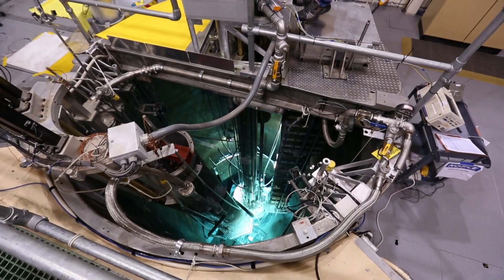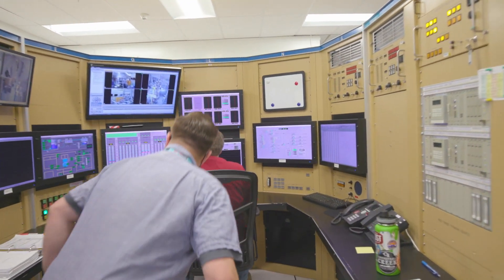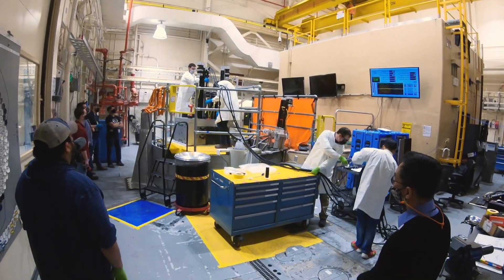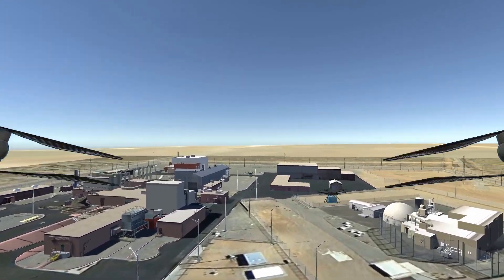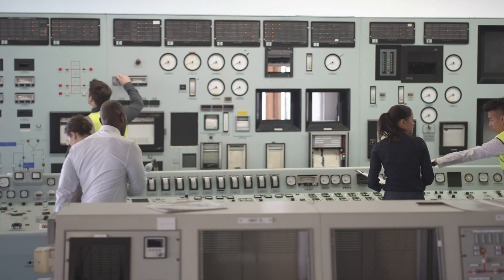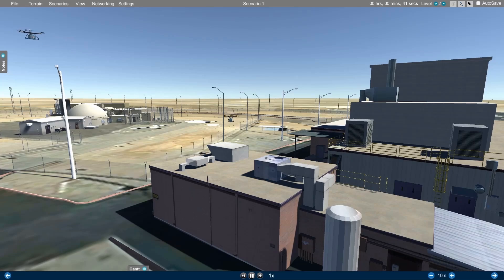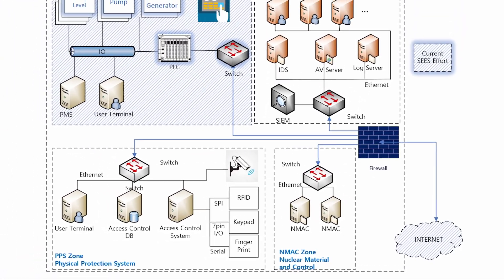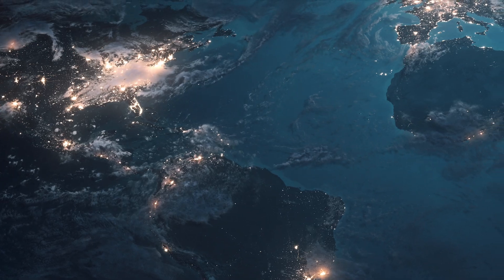Sandia National Laboratories Nuclear Energy Safeguards, Security, and Safety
Economically competitive, nuclear power provides a significant opportunity to reduce emissions. The nuclear energy safeguards, security, and safety program at Sandia seeks to enhance the next generation of nuclear energy.